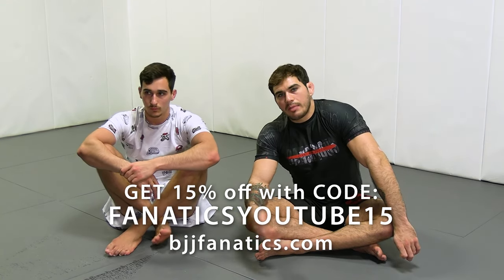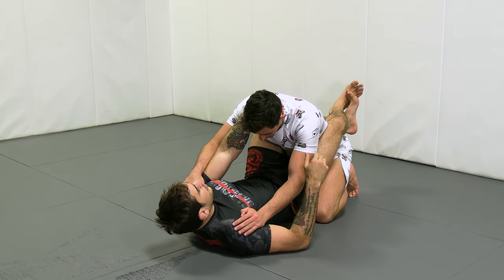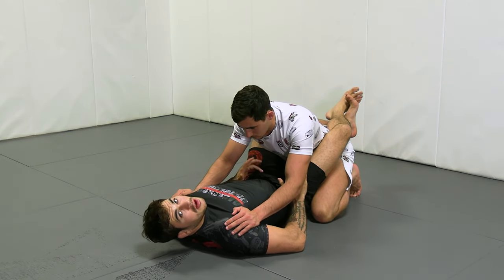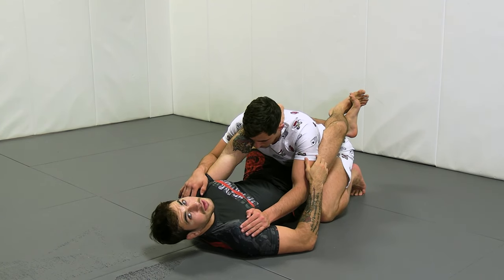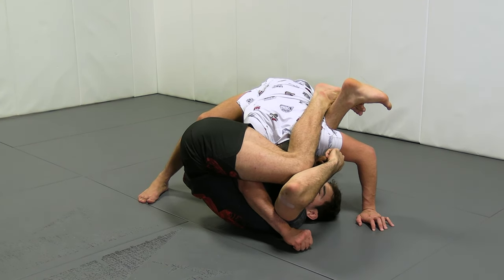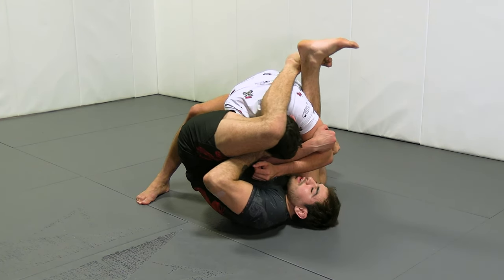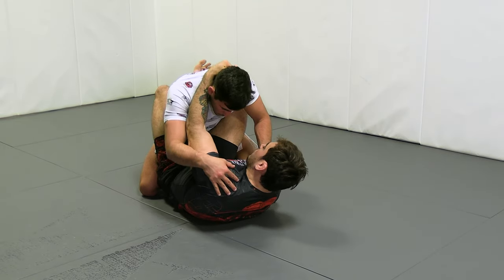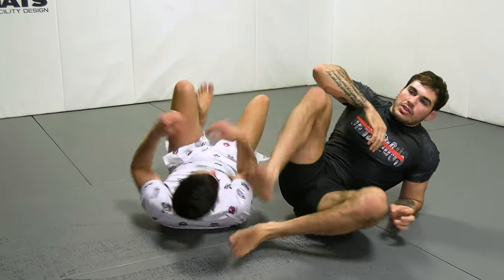Pendulum Entry To Top Lock by Giancarlo Bodoni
PENDULUM ENTRY TO TOP LOCK

Giancarlo Bodoni teaches how to do the Pendulum Entry to Top Lock BJJ Technique in this video.

This is a clip from Giancarlo Bodoni's "Essential Closed Guard Tactics" instructional course.